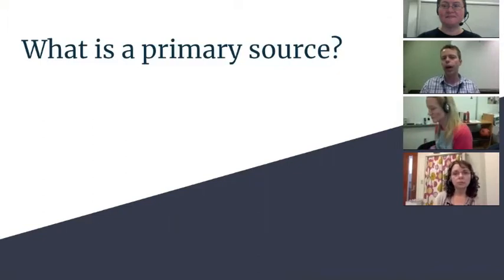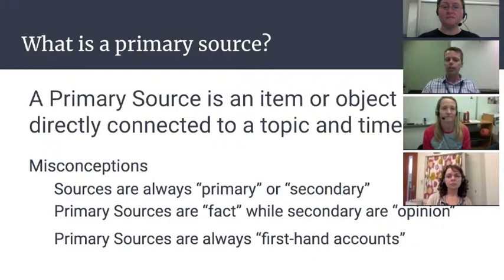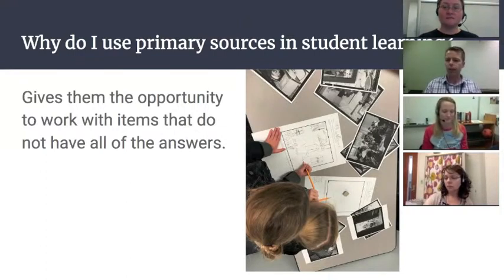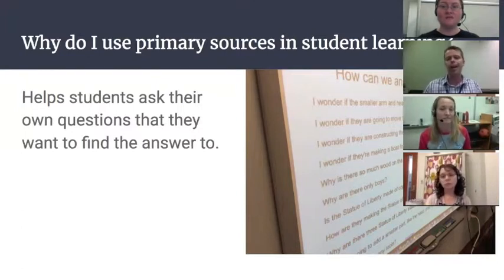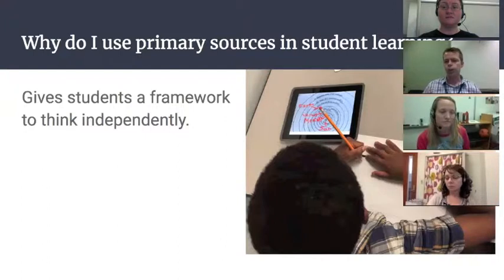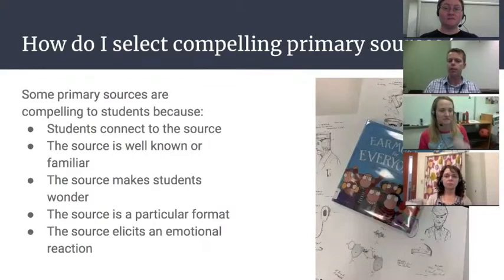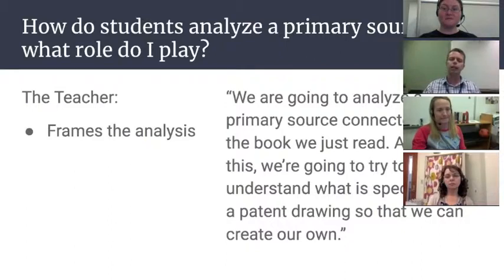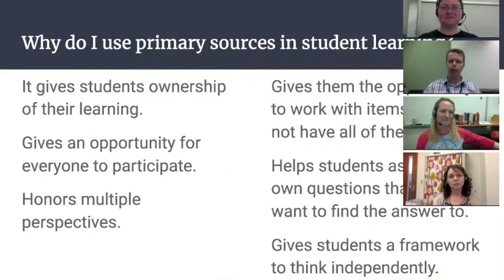Using Primary Sources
Tom Bober, former teacher in residence at the Library of Congress, member of the Teachers Advisory Board at the National Portrait Gallery, and 2018 Library Journal Mover and Shaker, shares ideas from his book, Elementary Educator's Guide to Primary Sources: Strategies for Teaching (Libraries Unlimited, 2018). Co-hosted by Shannon Steimel, Victoria Jones, and Alicia Landers. Part of the PDBytes by Shannon Steimel presents 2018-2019 St. Louis School Library in Review virtual mini conference.